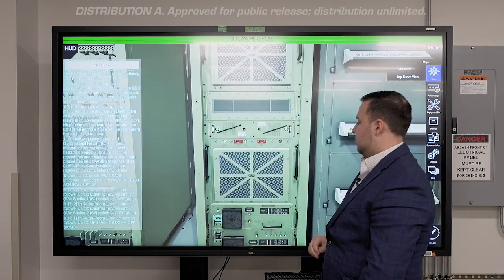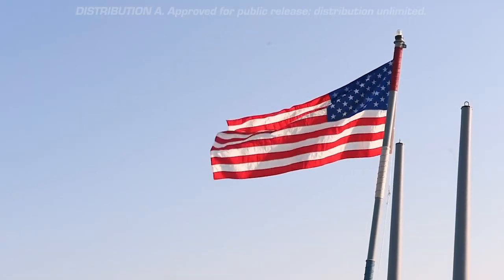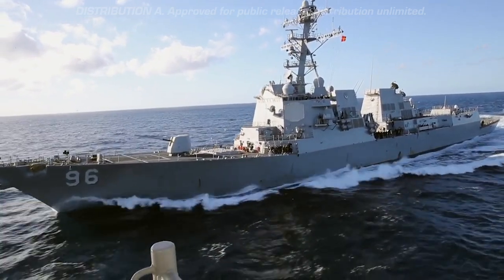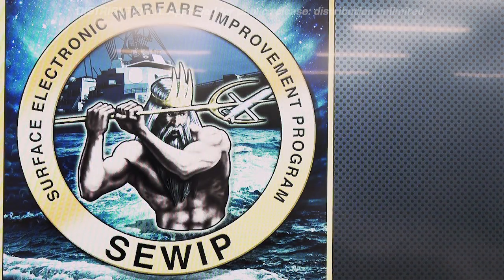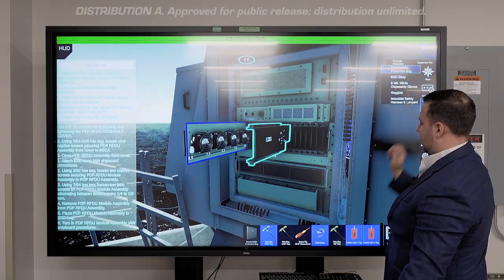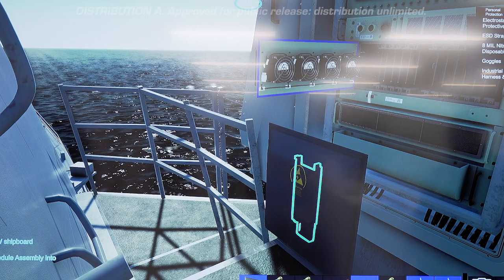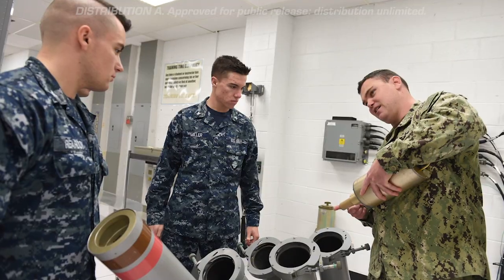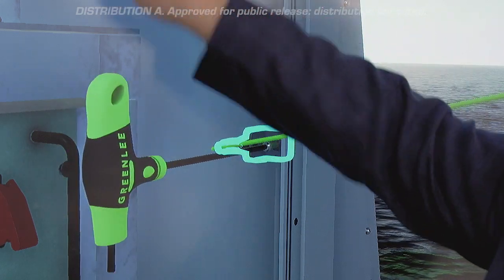NSWC Crane - Crane Capabilities - AN/SLQ-32 Virtual Training System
NSWC Crane is a naval laboratory and a field activity of Naval Sea Systems Command (NAVSEA) with mission areas in Expeditionary Warfare, Strategic Missions and Electronic Warfare. The warfare center is responsible for multi-domain, multi- spectral, full life cycle support of technologies and systems enhancing capability to today's Warfighter.

Join Our Team! NAVSEA employs a diverse, highly trained, educated, and skilled workforce - from students and entry level employees to experienced professionals and individuals with disabilities. We support today's sophisticated Navy and Marine Corps ships, aircraft, weapon systems and computer systems. We are continuously looking for engineers, scientists, IT and cyber specialists, as well as trade and other support professionals to ensure the U.S. Navy can protect and defend America.